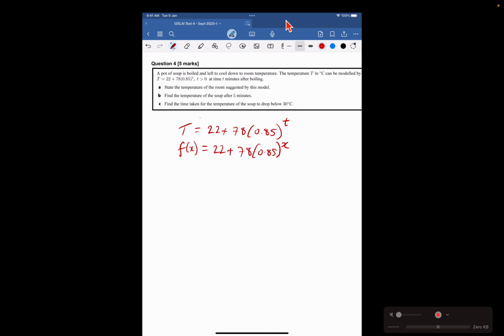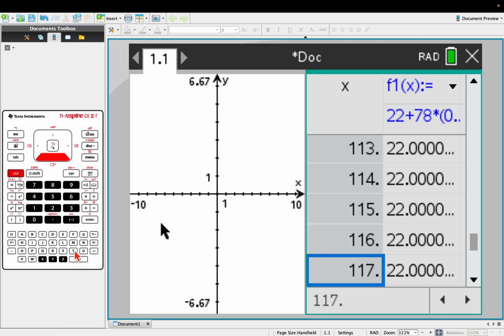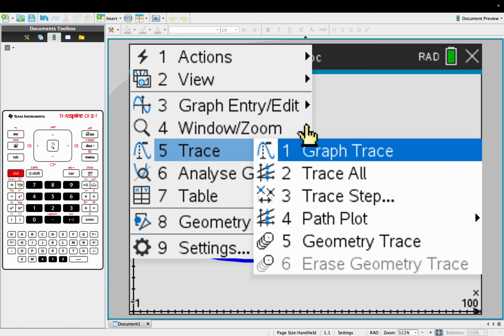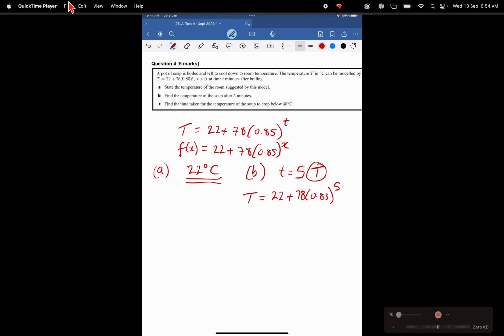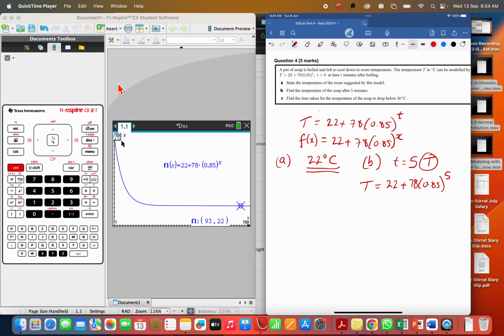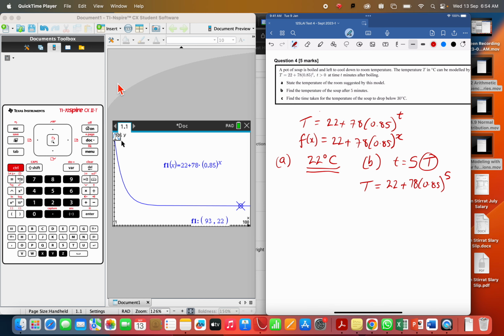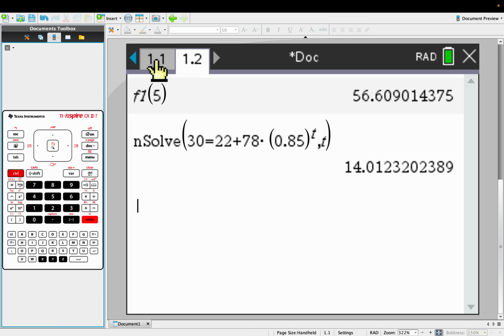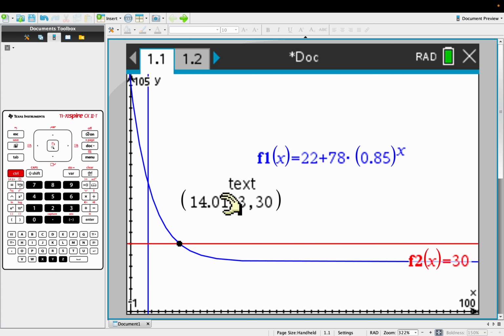2 5 Exponential modeling cooling soup